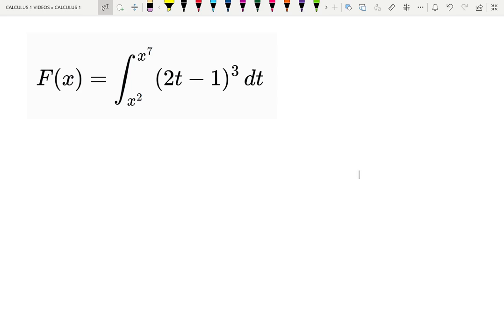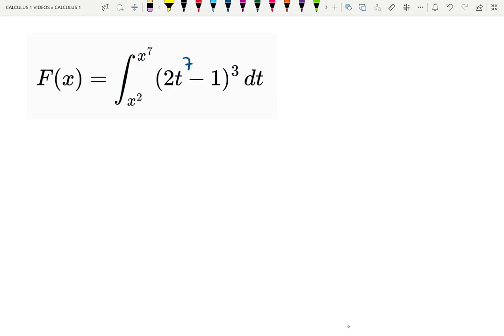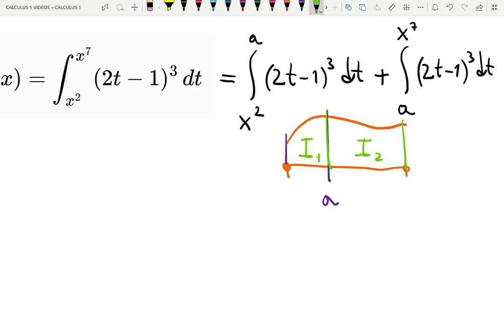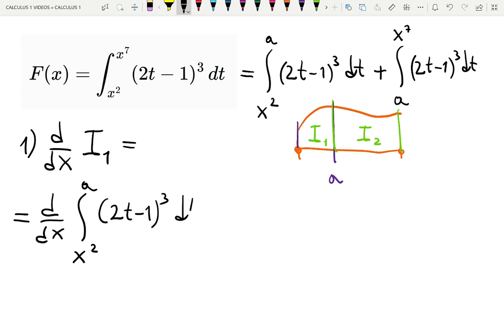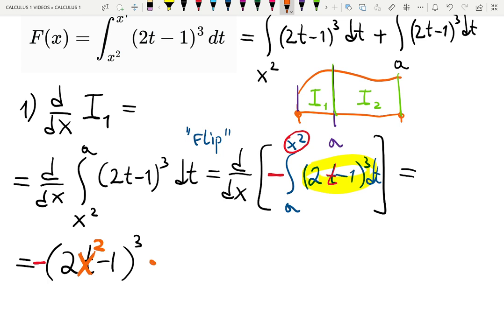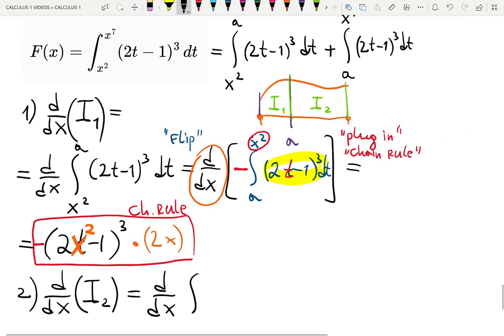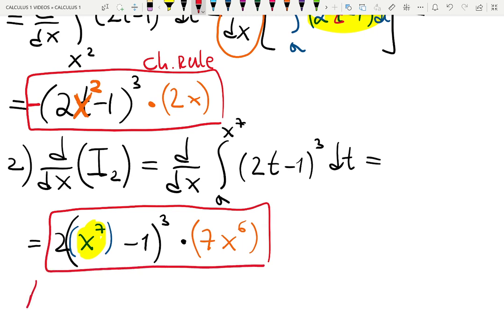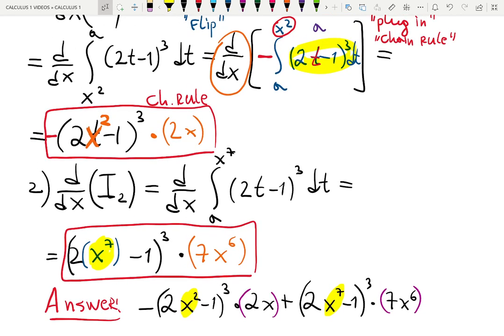256: 5.4 #7 FTC Part 1: hard case (break into two integrals)